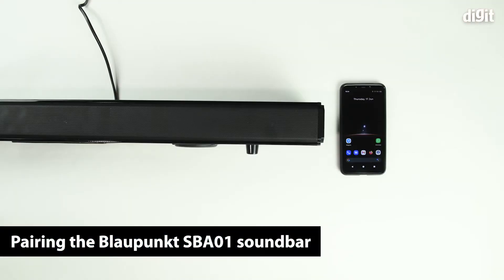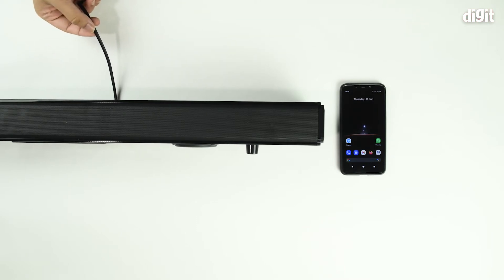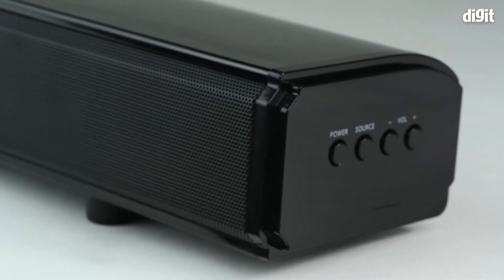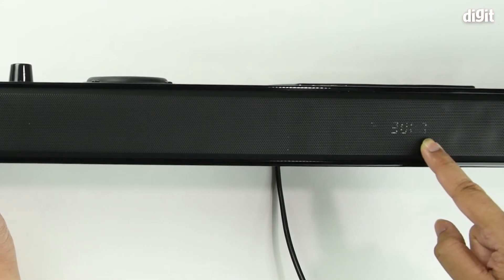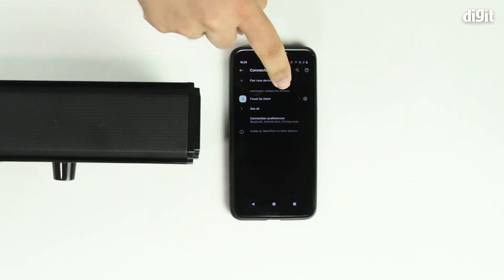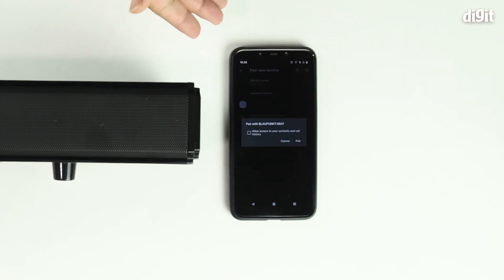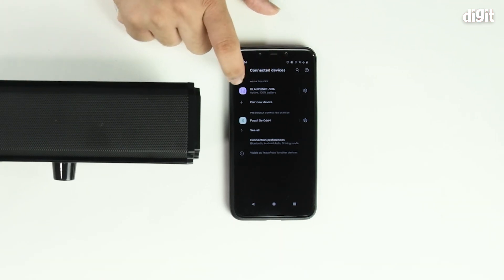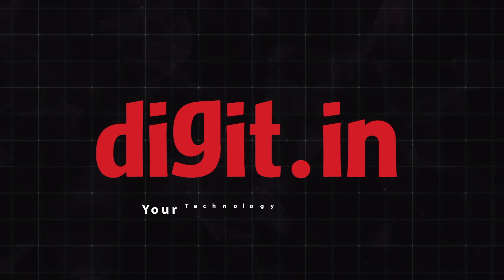Blaupunkt SBA01 Soundbar - How to Pair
About the Blaupunkt SBA01 Soundbar:
Blaupunkt is an iconic German brand that has developed cutting edge audio technology since 1924. Today this legendary Audio Tech German brand is available in India with a superior quality range of Audio Products
Built-In Woofers: SBA01 soundbar has 2 build-in woofers and 2 build-in speakers. These 4 speakers work in unison to give you 100Watts of pure audio reproduction
Bass with a bang: Twin 3 inch subwoofers along with Dual 2 inch full range speaker drivers enhance the bass response and add a deep and rich experience
DSP Technology: Digial Signal Processing allows the soundbar to be driven to full utility through the close sync of hardware and software. This also put a typical German Reliablity Stamp
HDMI Arc Connectivity: Ease of connectivity of your TV with HDMI Arc or Optical/ AUX/ line-in and, of course, Bluetooth
LED Indicator: No Soundbar in this price range will give you all connections and that too visible in the front with the Digital LED display for instant information
Four Equaliser Sound modes right on the finger tips of remote: Music, Movies, Dialog and Flat. All accessible through the remote

Blaupunkt SBA01 Soundbar,blaupunkt,blaupunkt sound bar,blaupunkt soundbar